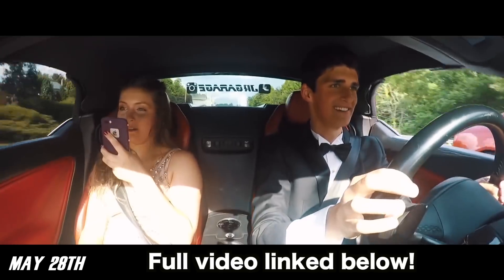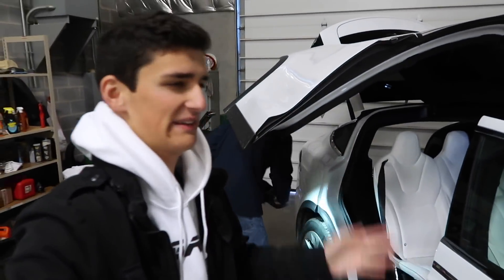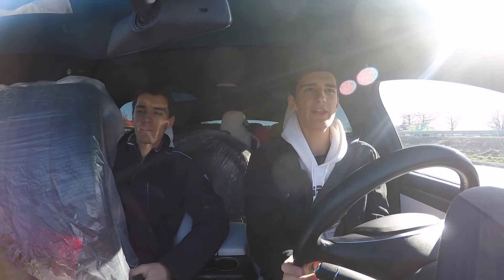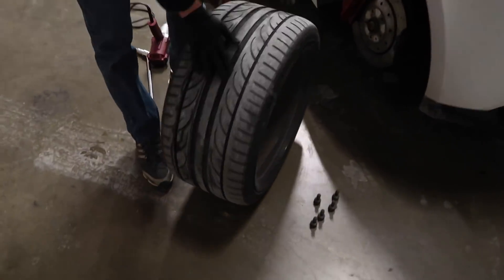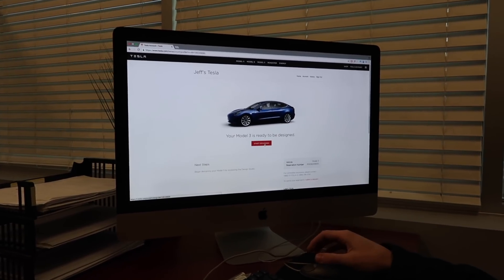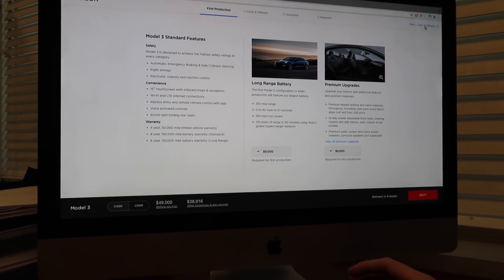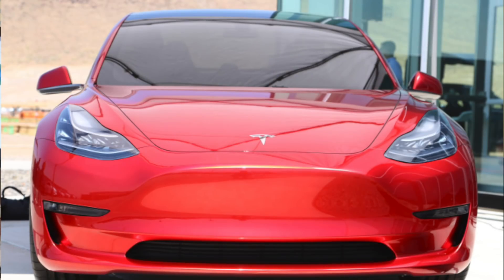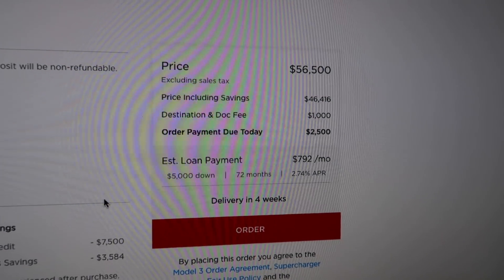We Waited 2 YEARS For This Car... (We Bought 2!)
Finally it is time to spec and chose the options on my new Tesla Model 3. I am so excited for this new electric car purchase. We each decided to buy one. I am an 18 year old car enthusiast! We already have a slight problem though...